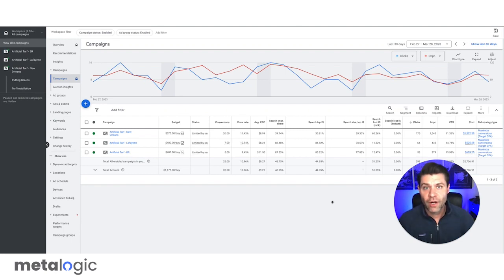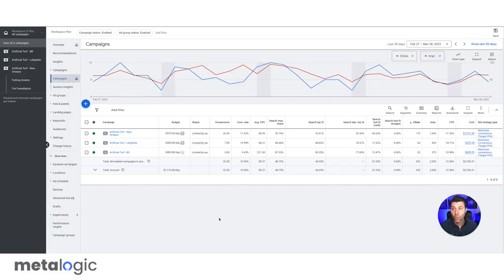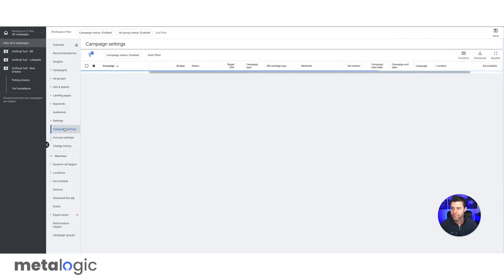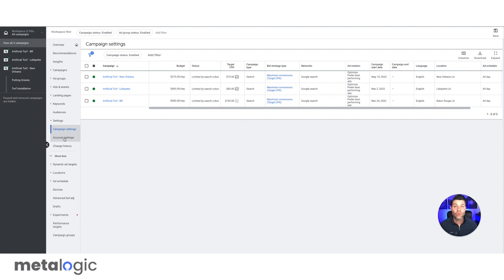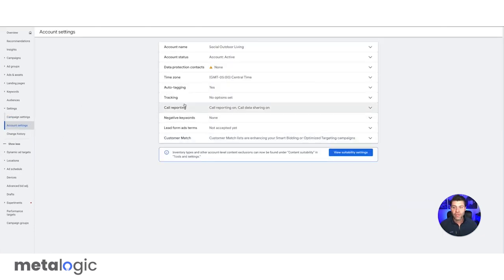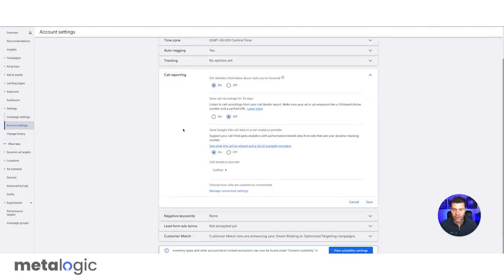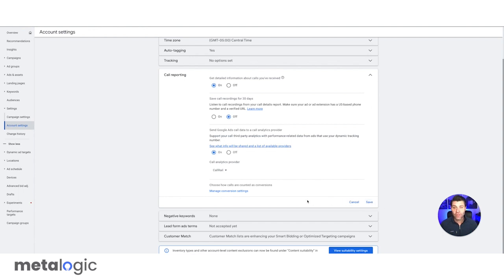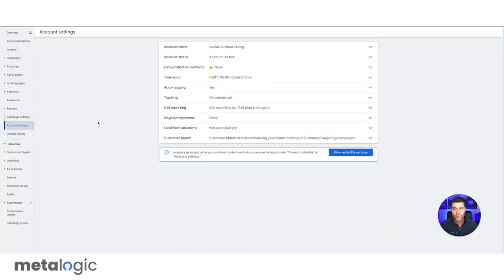CallRail UPDATE - CallRail Google Ads Mobile Click to Call Update 2023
CallRail recently updated how to track Mobile Click To Call in Google Ads.

In this step-by-step CallRail tutorial, I'll walk you through how to make the change and properly track Mobile Click-To-Call conversion

0:00 - Intro
0:23 - How to change Call Reporting for CallRail in account settings
0:45 - Updated Call Reporting Settings For CallRail in Google Ads
1:16 - Disable Mobile Click To Call Integration in CallRail
1:30 - Subscribe for more marketing tutorials

Other Resources